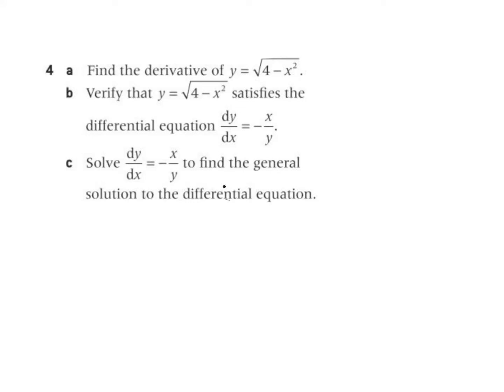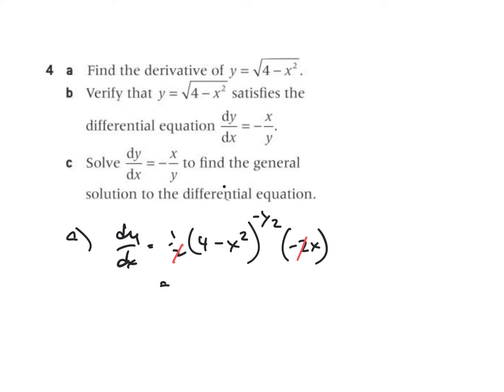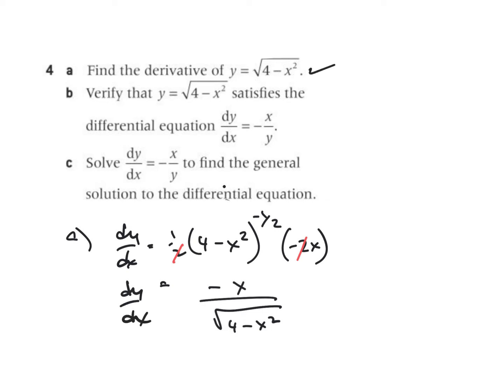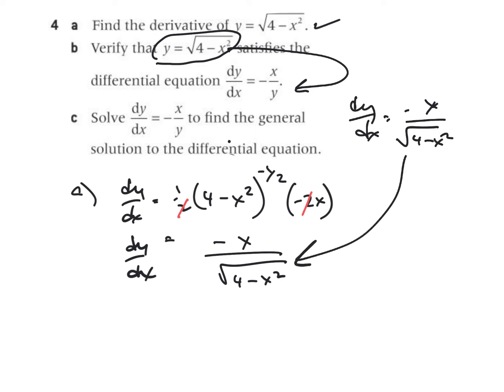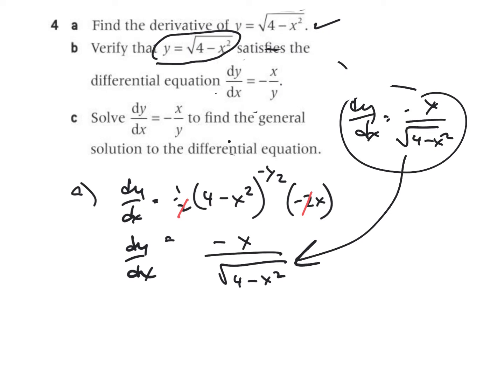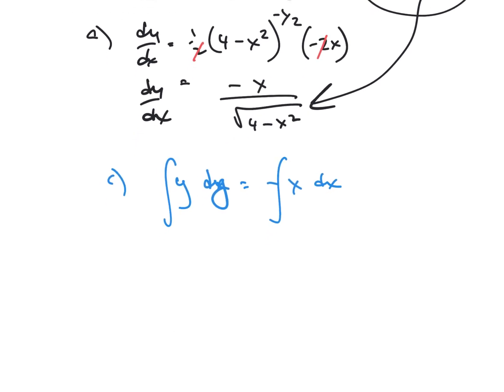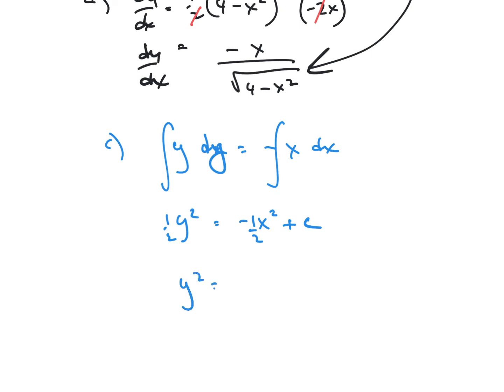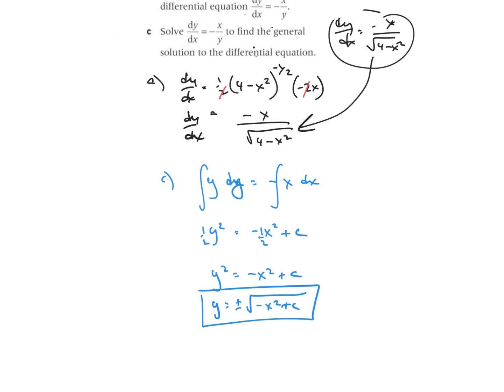IB MAI HL - Seperable Diff Eq OXF 11L 4